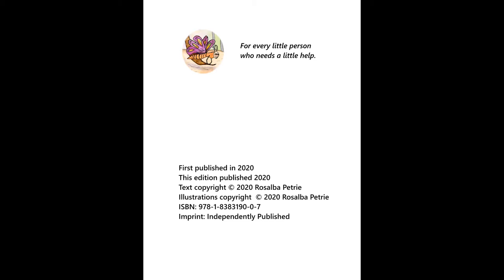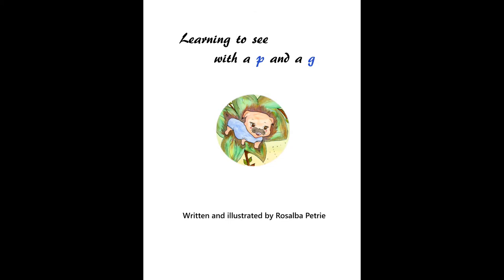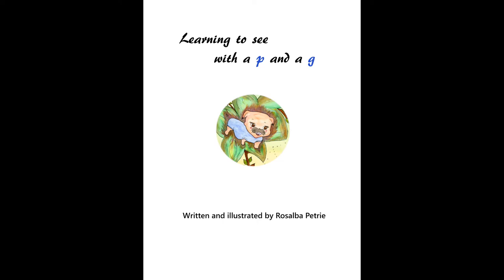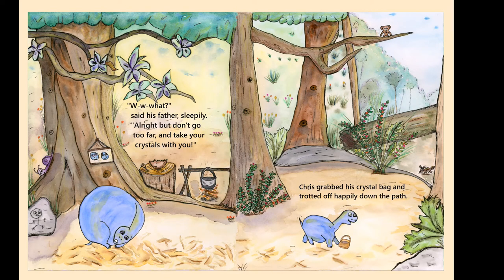Self publish Children's picture books: Use Amazon KDP or a professional self-publishing specialist?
I self-published one of my first books with amazon KDP. I wrote, illustrated and produced the book myself, using only a scanner and GIMP.  I am now about to publish the book again through a professional self-publishing specialist.  In this video I briefly compare the two versions of the book, which I hope will be of interest to anyone considering either method of getting their children's picture book published.
See  my channel for the other videos, more added regularly.  If you want to start at the beginning of the series, here is the first video.